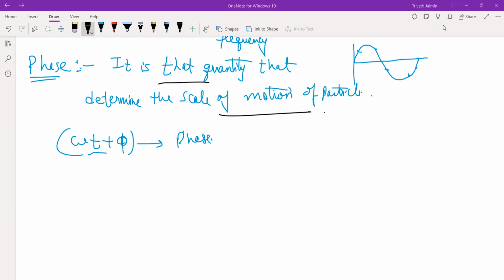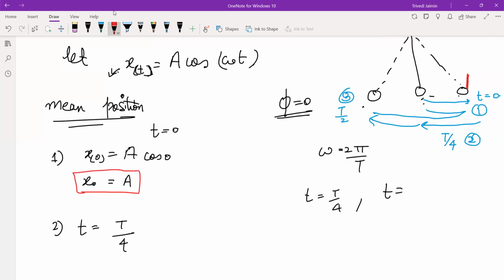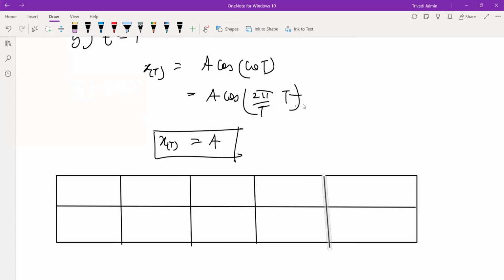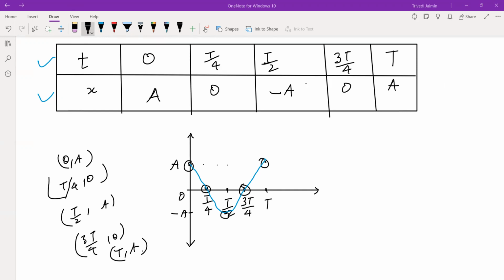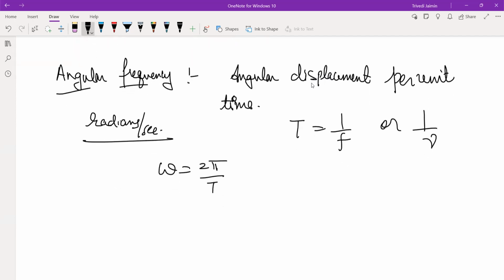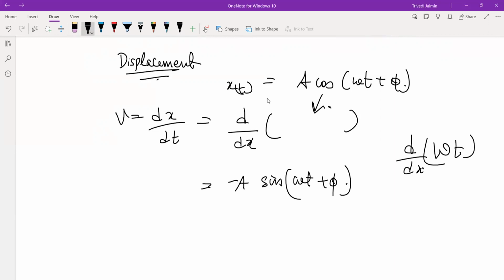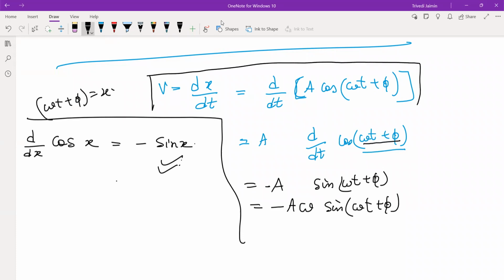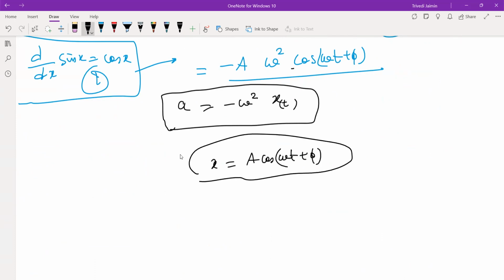Oscillation L2 (23/02/2022)